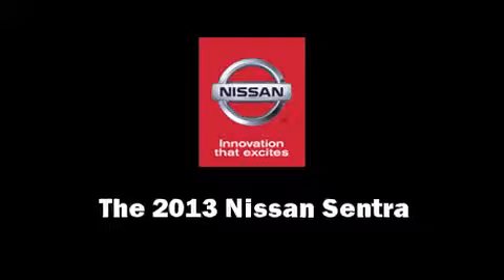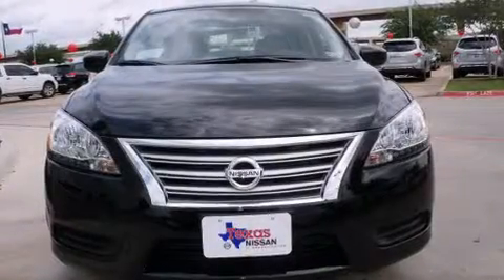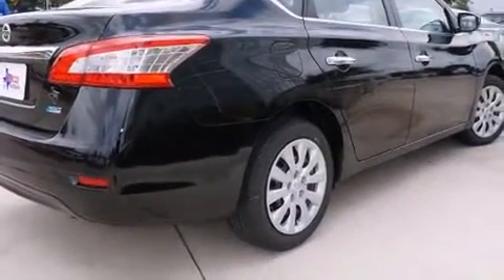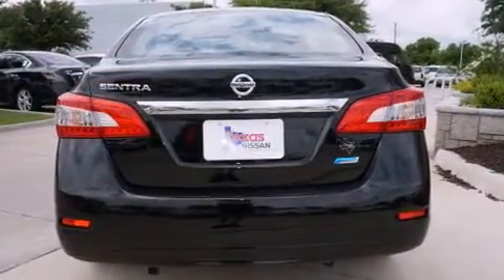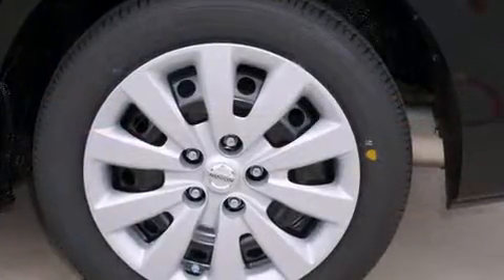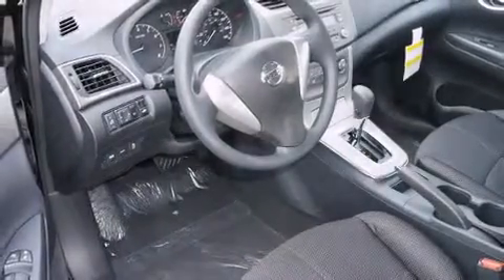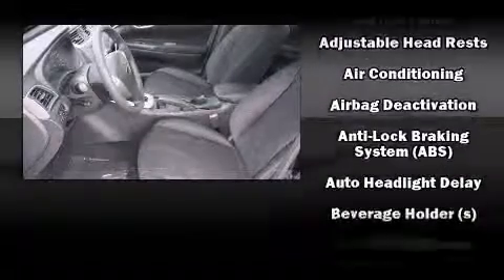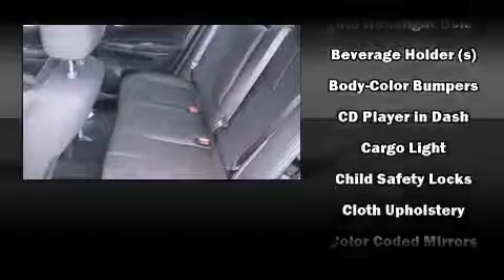2013 Nissan Sentra S in Grapevine, TX 76051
Texas Nissan
1401 W State Hwy 114

You're going to love the 2013 Nissan Sentra. Smooth gearshifts are achieved thanks to the efficient 4 cylinder engine, and for added security, dynamic Stability Control supplements the drivetrain. This model accommodates 5 passengers comfortably, and provides features such as: a tachometer, a trip computer, an outside temperature display, tilt steering wheel, power door mirrors, an overhead console, and much more. Nissan ensures the safety and security of its passengers with equipment such as: head curtain airbags, front SIDE impact airbags, traction control, a panic alarm, and ABS brakes. Brake assist technology provides extra pressure when applying the brakes. We have the vehicle you've been searching for at a price you can afford. Please don't hesitate to give us a call.